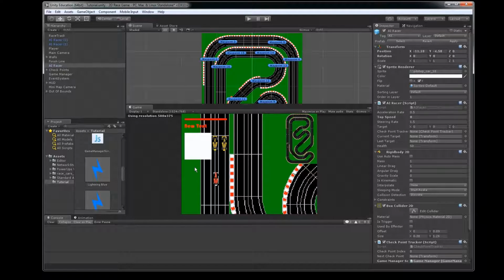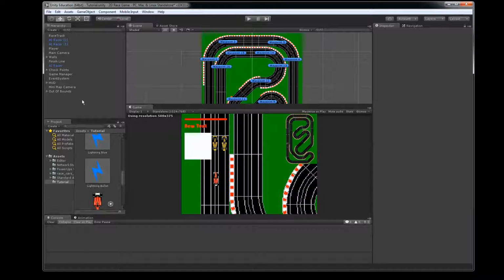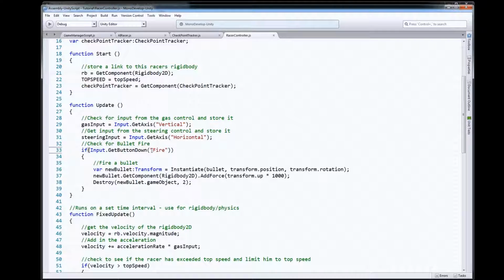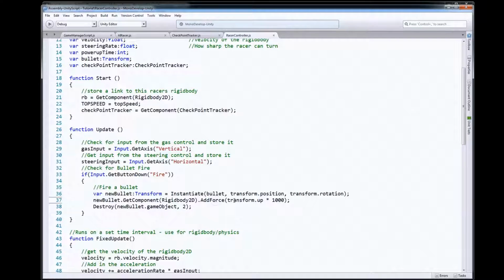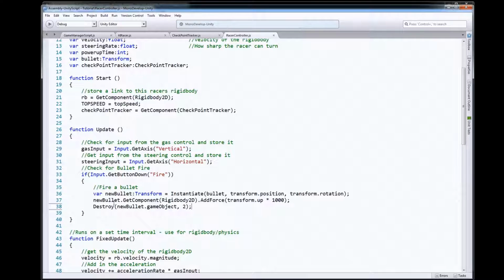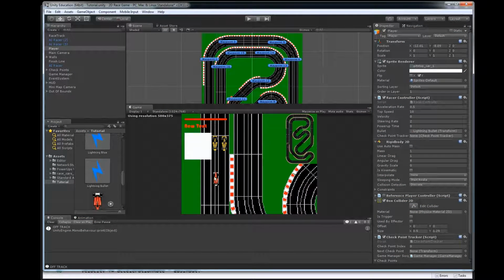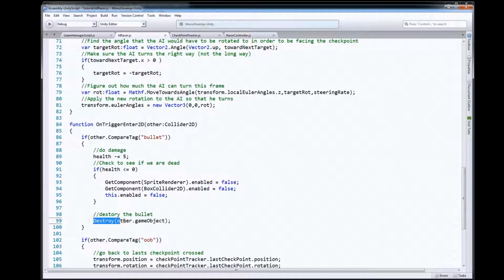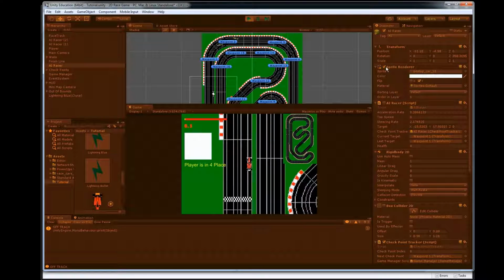2D Racing Game Bullets, Health, and Damage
Here is a recap of how we can shoot bullets and damage the health of another racer in our 2D Racing Game.